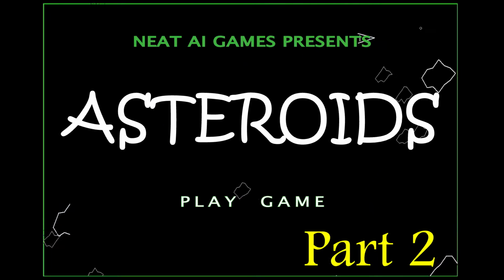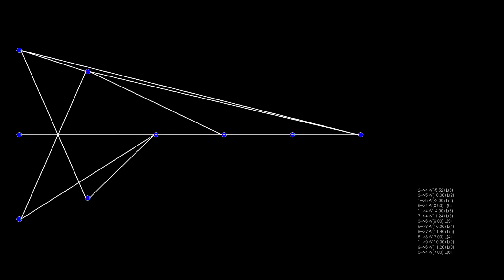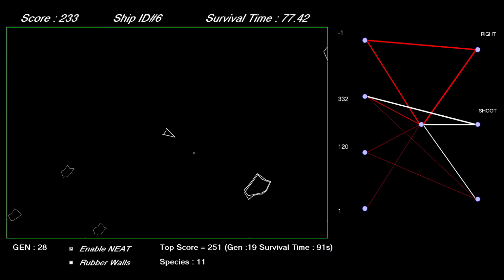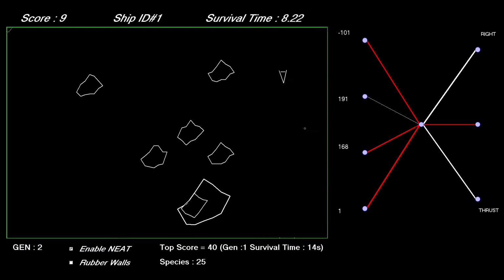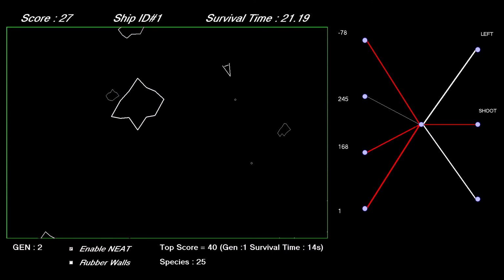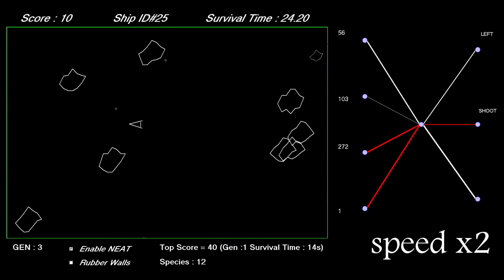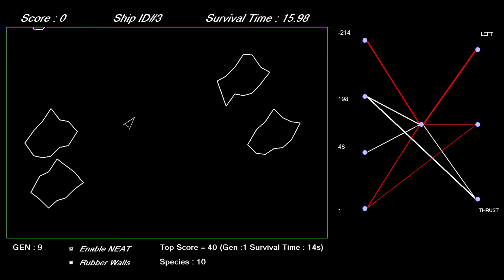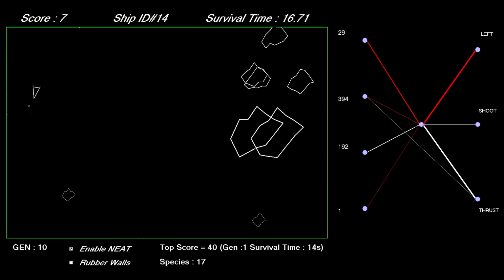Neat AI does Asteroids using NEAT and a Genetic Algorithm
In this video I use a NEAT neural net and a genetic algorithm to defeat the Asteroid game.

It uses elements from machine learning to evolve the machine gunner bot, which sits in the middle and blasts all around it.